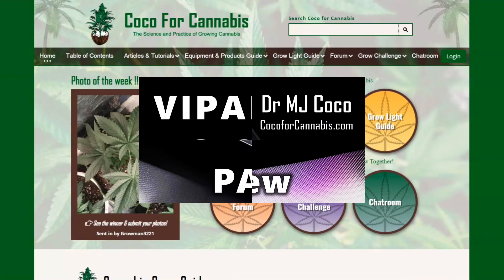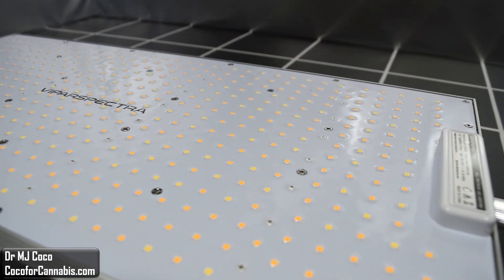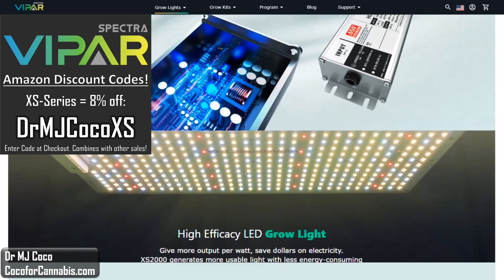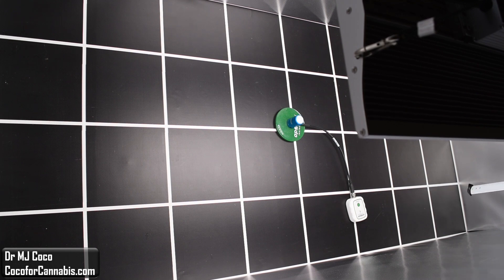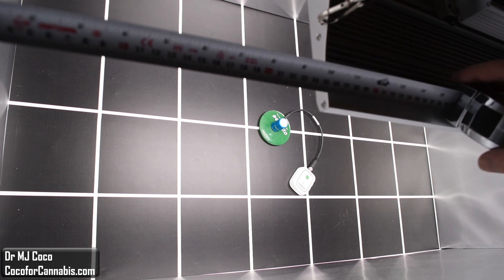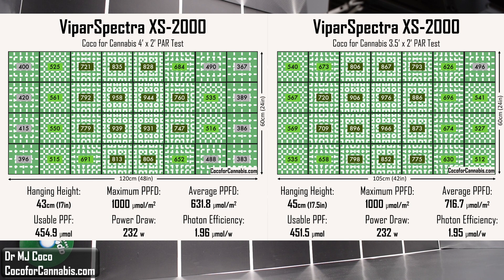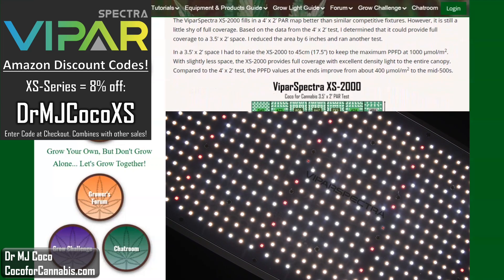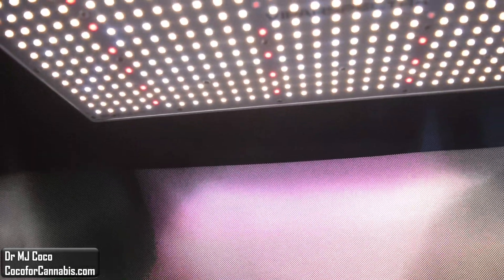ViparSpectra XS-2000 PAR Test & Review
The ViparSpectra XS 2000 was upgraded for the Summer of 2021! They added diodes, increased the power, and improved the efficiency! They also lowered the price. I think the XS-2000 now has the best performance and price among a set of similar fixtures on the market.

The ViparSpectra XS series fixtures feature top quality components and a well-engineered design. They use Samsung LM301b diodes and feature drivers from Mean Well. The XS-2000 is marketed for 4x2 coverage. In this video I run it through two PAR tests and give it a complete review.
See the complete test report in the Grow Light Guide
Everything at CocoforCannabis is in the interests of growers and in the Spirit of Collaboration. Grower Love -MJ Coco